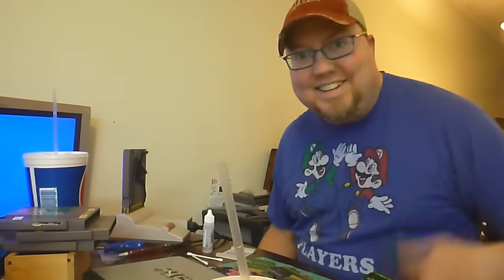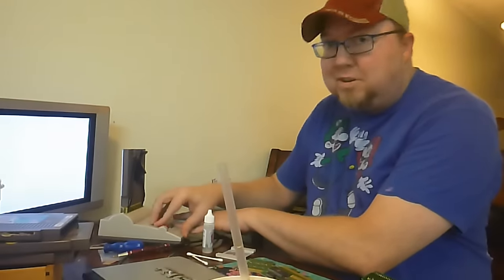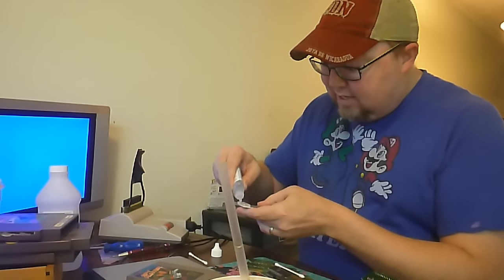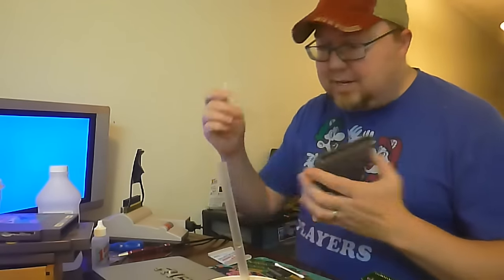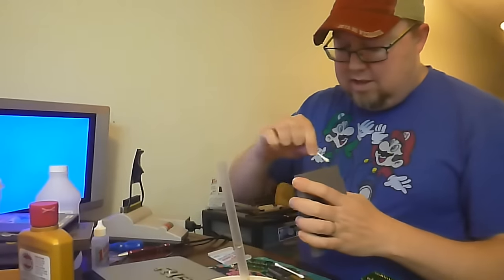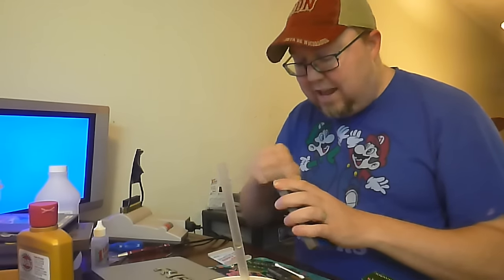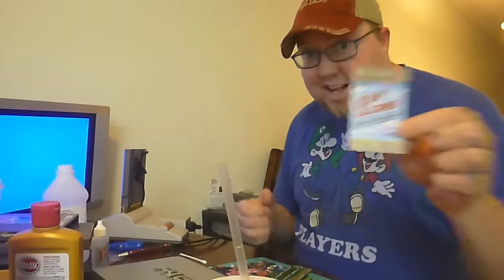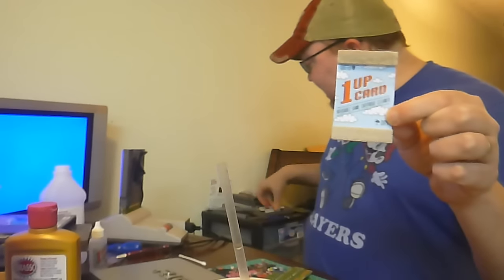Cleaning NES Carts - 1UP Cards vs. Brasso vs. Rubbing Alcohol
I'll do more videos on cleaning NES games later, when it's less busy at my place.

✦ Support ✦

If you feel inclined to send me something for any reason.